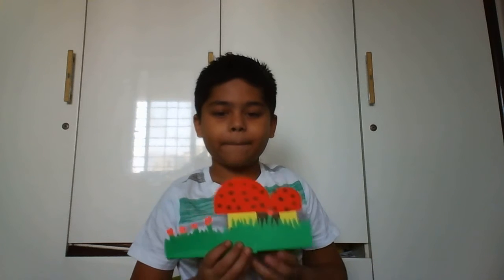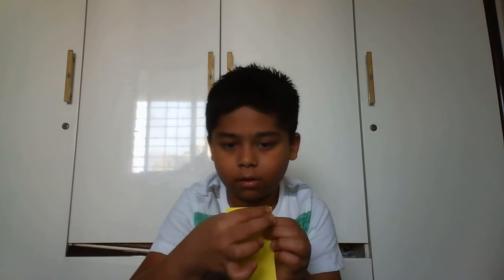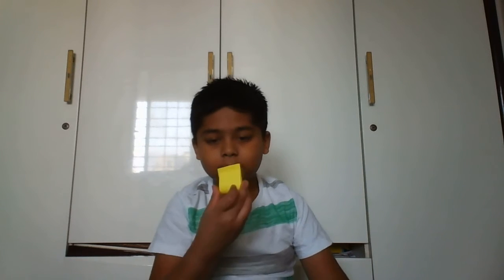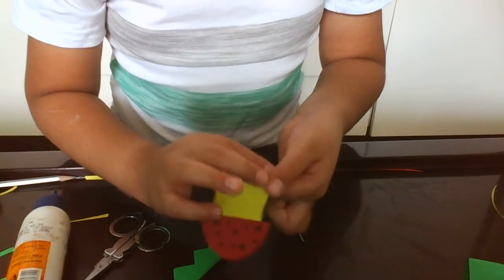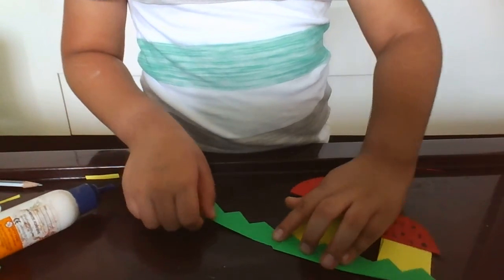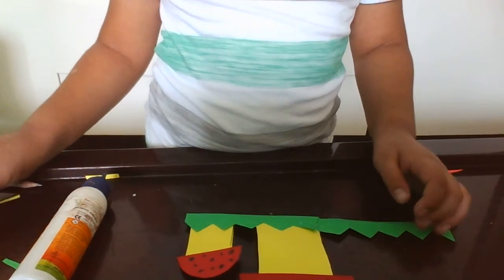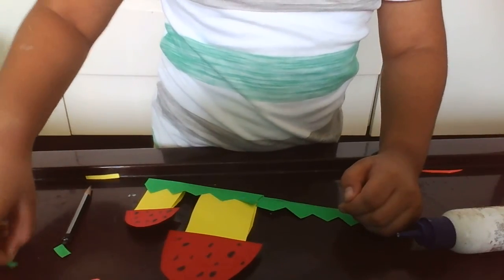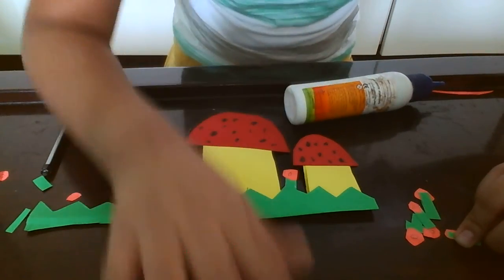How to make/ create paper mushroom craft / paper mushroom / DIY mushroom craft / paper craft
In this video we will be learning how to make paper mushrooms at home